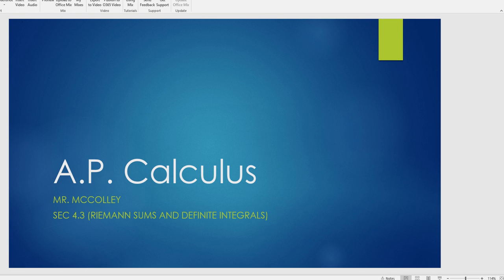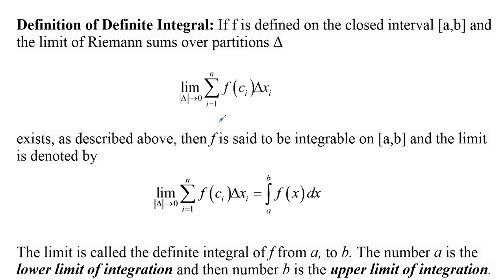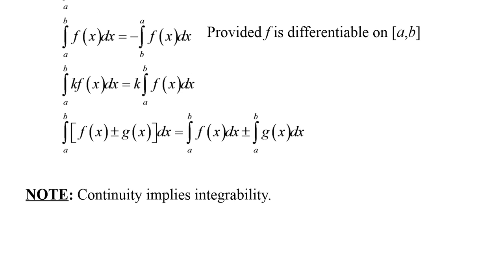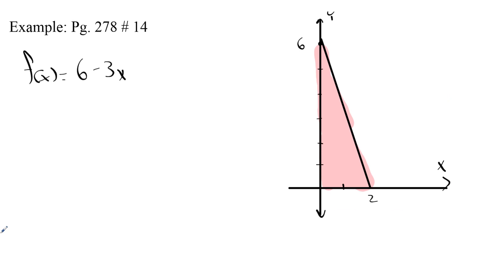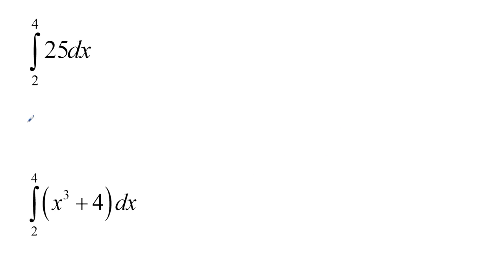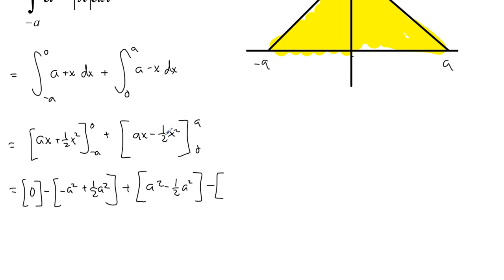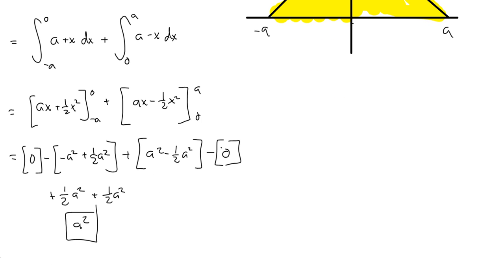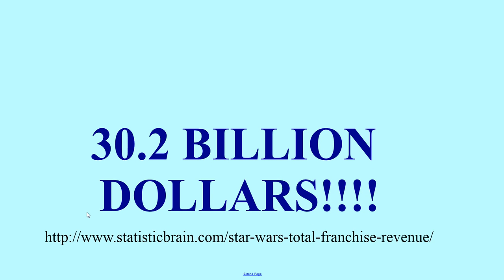A.P. Calc (Sec 4.3)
This is the presentation on section 4.3 Riemann Sums and definite integrals.